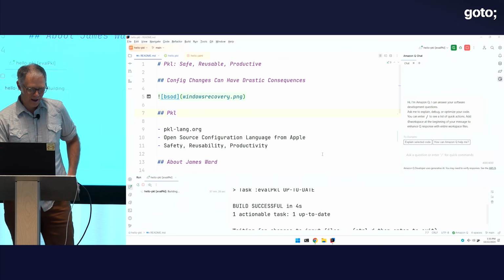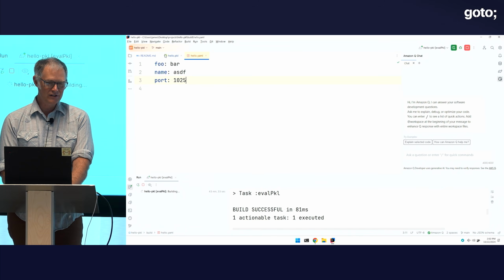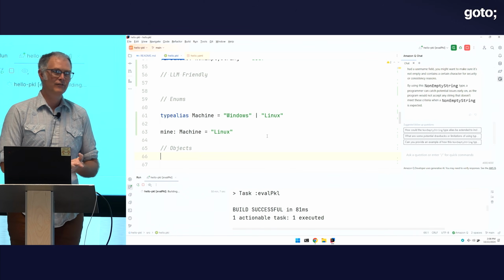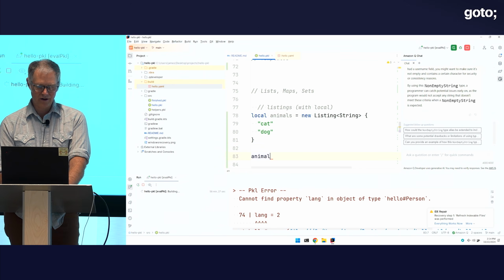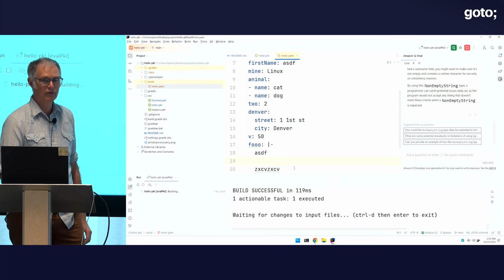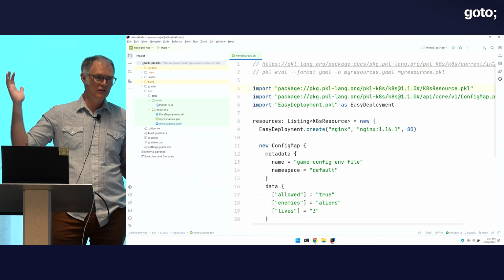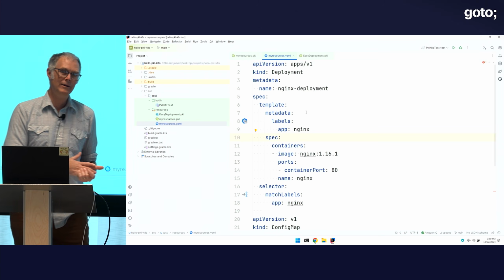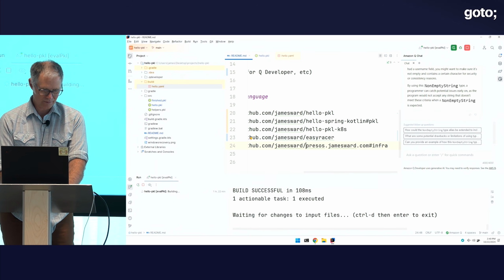Pkl: Safe & Maintainable Config for Apps & Infrastructure • James Ward • GOTO 2024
James Ward - Developer Advocate at AWS @JamesWard

ABSTRACT
Application and Infrastructure configuration is usually an easy place to make catastrophic mistakes. The new Pkl configuration language brings a safer and more maintainable approach to defining and managing configuration. It works with Kubernetes, Spring applications, and really anywhere that you have Yaml or other unstructured configuration.

This talk will introduce Pkl and teach you how to use it in your Java applications and infrastructure. If you've written Yaml or used other configuration approaches, this talk will help you understand how Pkl can provide a better foundation for more safe and maintainable configuration. [...]

TIMECODES
00:00 Intro
02:15 Demo
45:15 Outro

RECOMMENDED BOOKS
Markus Eisele & Natale Vinto • Modernizing Enterprise Java •
Dave Thomas & Andy Hunt • The Pragmatic Programmer •
Joshua Bloch • Effective Java •
Mark Heckler • Spring Boot: Up & Running •
Laurentiu Spilca • Spring, Start Here •
Thomas Vitale • Cloud Native Spring in Action (available soon) •
Venkat Subramaniam • Programming Kotlin •